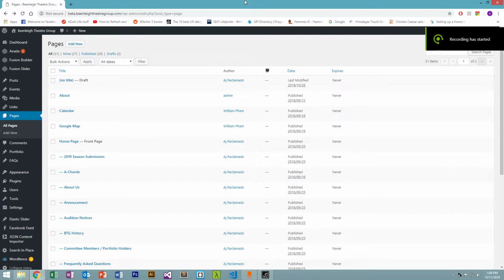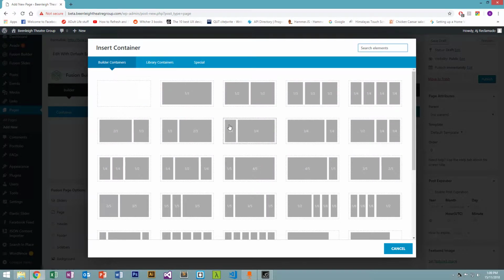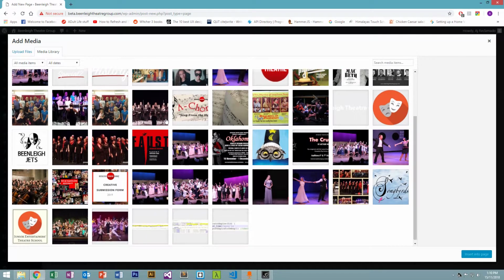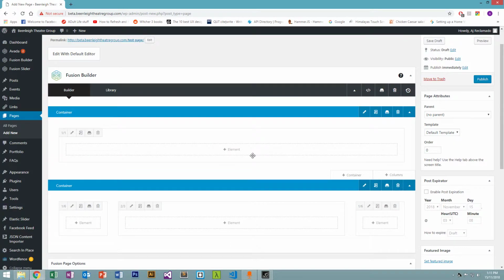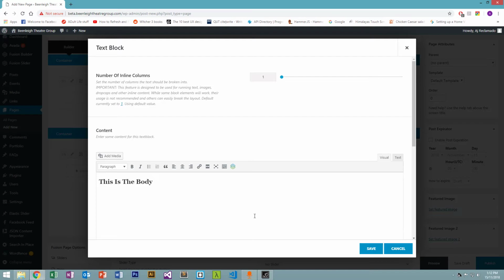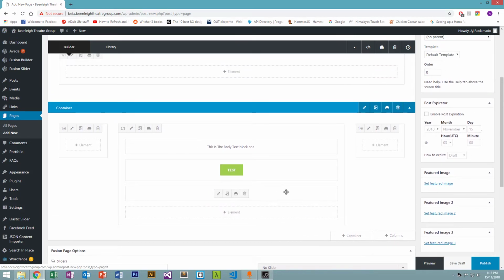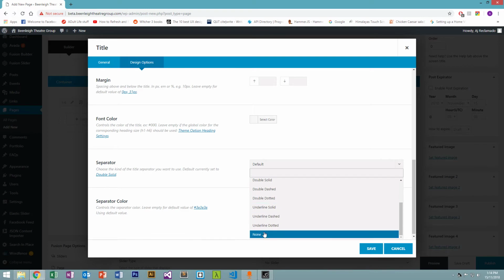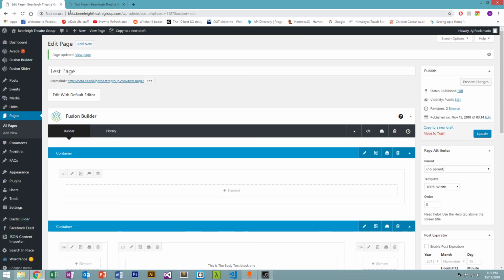Editors Adding Pages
For editors how to create a new page